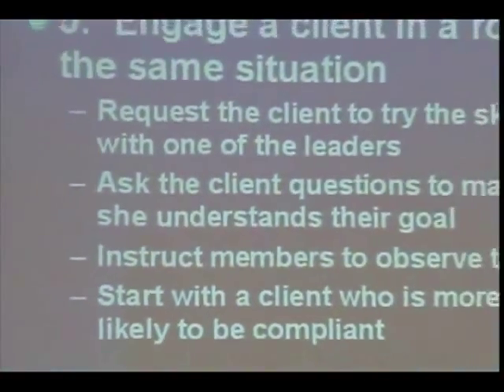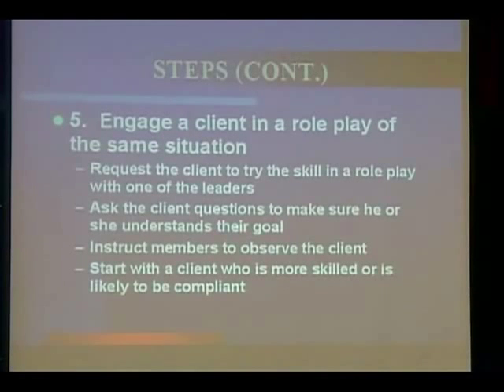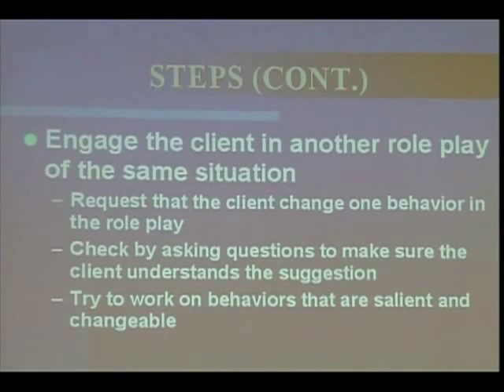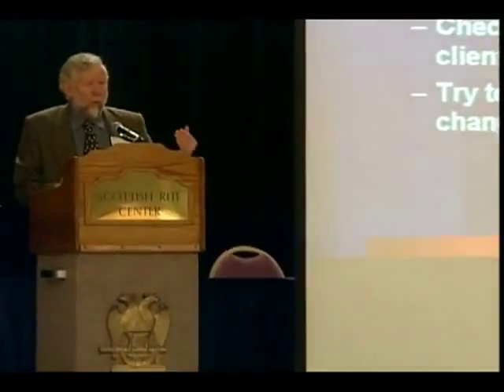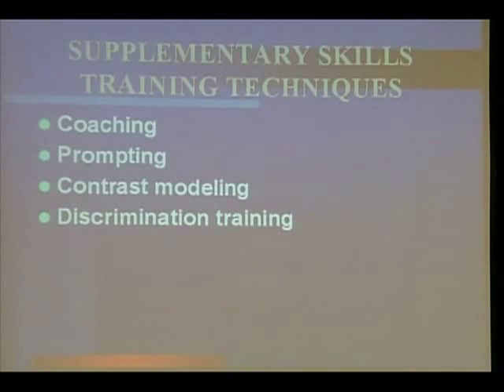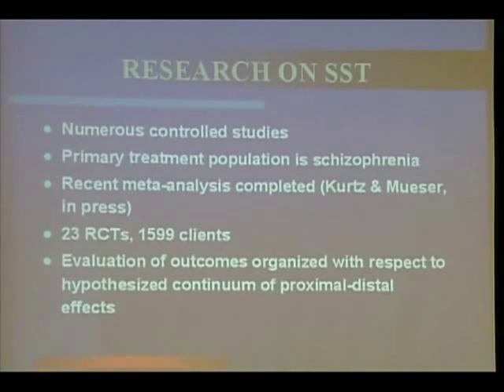Social Skills Training - Part 3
Presented by: Kim Mueser, Ph. D.